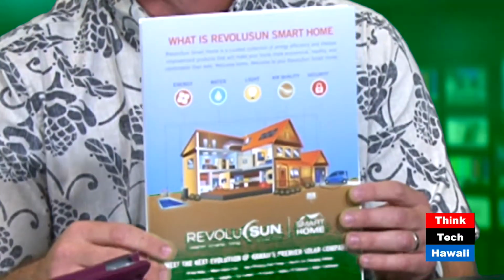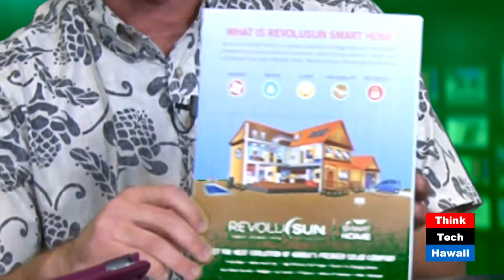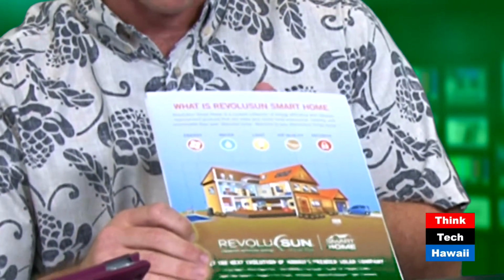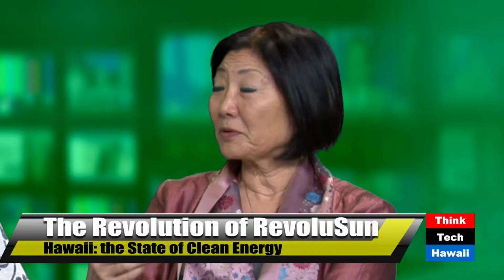The Revolution of RevoluSun with David Gorman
Hosts Ray Starling and Sharon Moriwaki speak with David Gorman (General Manager, RevoluSun Smart Home) about the latest developments in solar energy for smart homes.